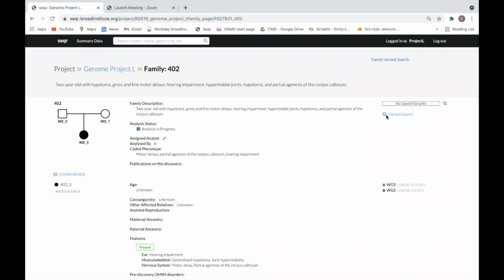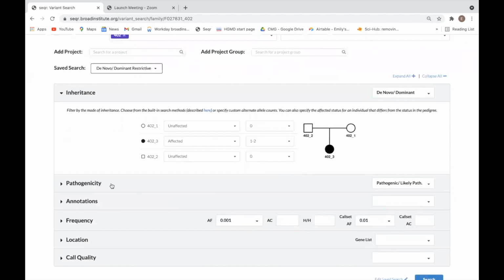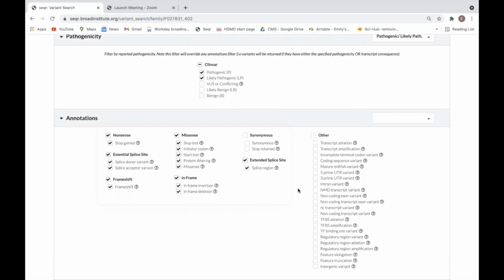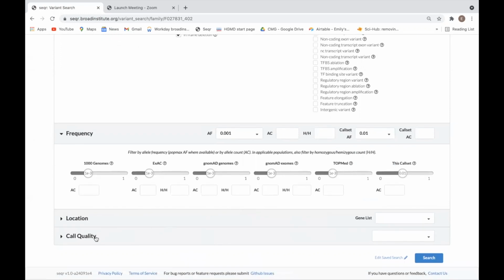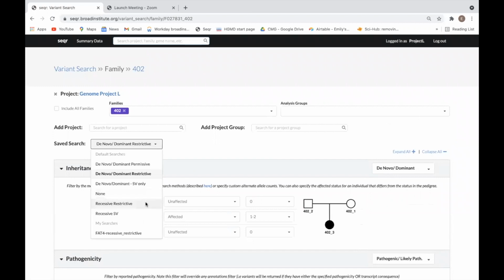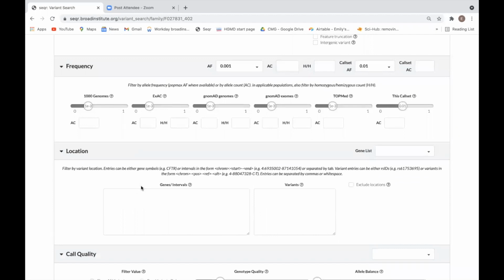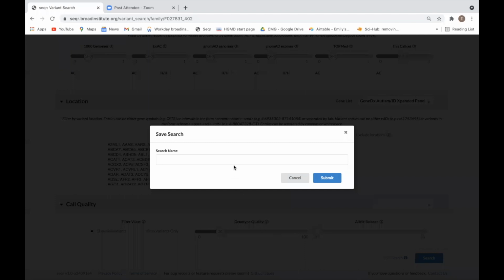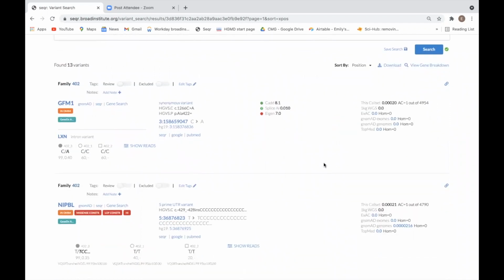seqr: Variant search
In genomic data analysis, search parameters or filters allow users to prioritize the review of variants meeting certain criteria (i.e. variants that are extremely rare in the general population). This tutorial will provide an overview of the different filters that can be applied to sequencing data in seqr, as well as our recommended search parameters for rare disease analysis.